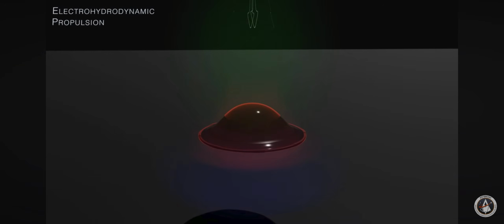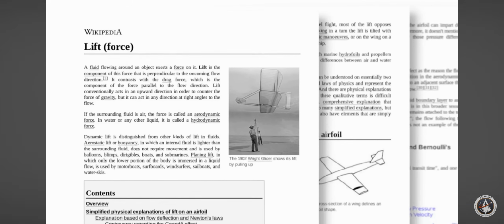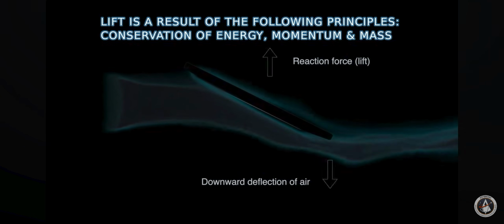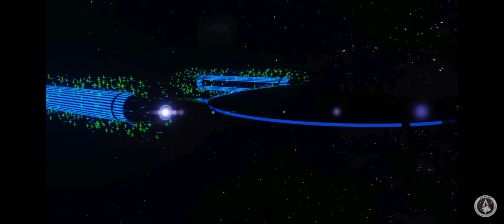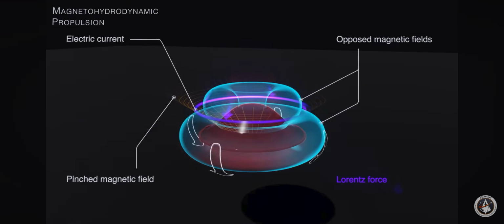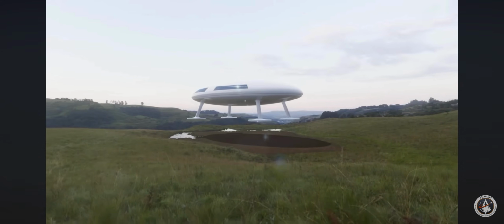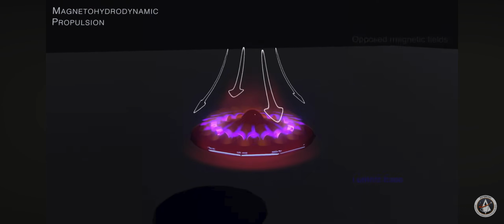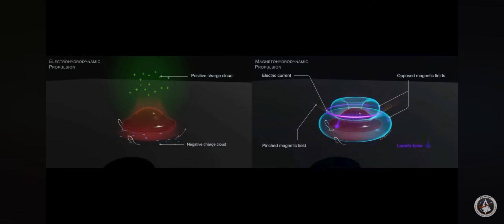MHD Magnetohydrodynamics and the Lorentz Force provide a Pressure Differential which causes Lift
The Lorentz Force is the force you feel when you try to push two magnets together of the same polarity